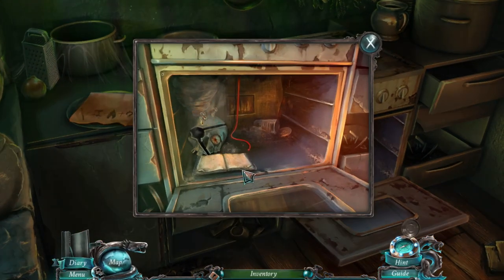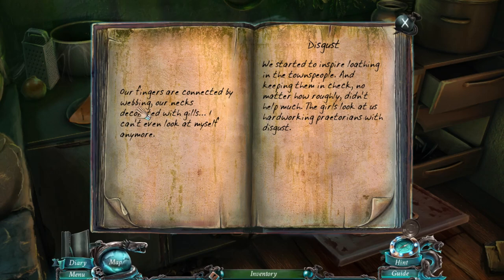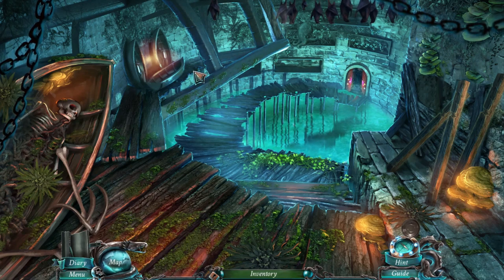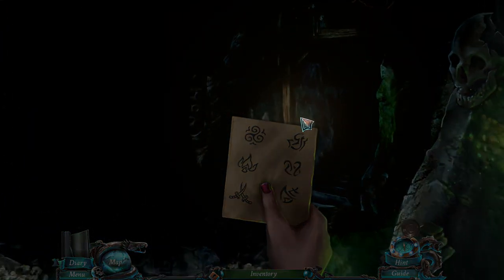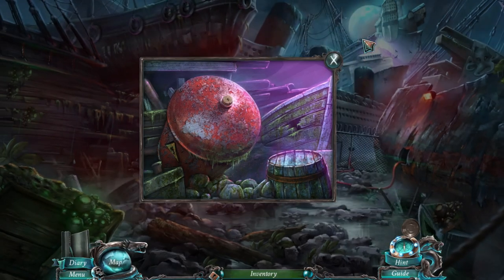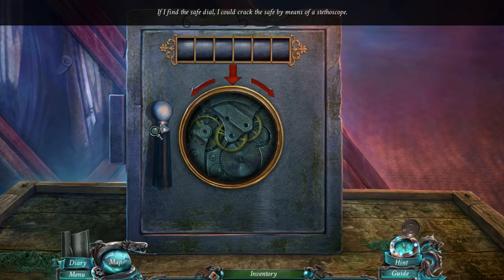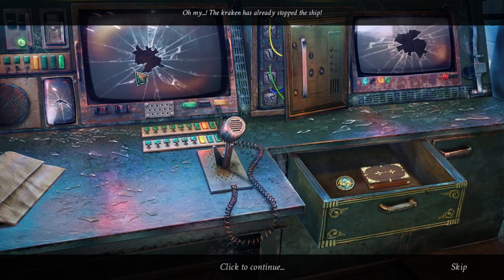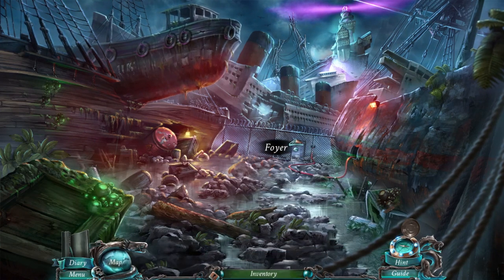Locked and Loaded! || Nightmares from the Deep - The Siren's Call || Episode 06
We are back for a new Adventure! Sarah has gotten herself tangled up in more than one net it would seem and the Nightmares from her past are back to haunt her. So come and join me as we are reeled back into another escapade to uncover the secrets behind the mysteries once again in Nightmares from the Deep 2 - The Siren's Call!

And make sure to stay tuned to my developer channel too as I will be releasing some Devlogs on a project I've been working on over the past two years that I am very excited to share!